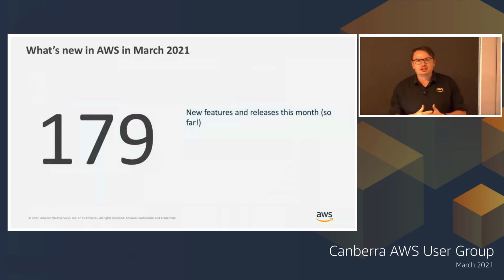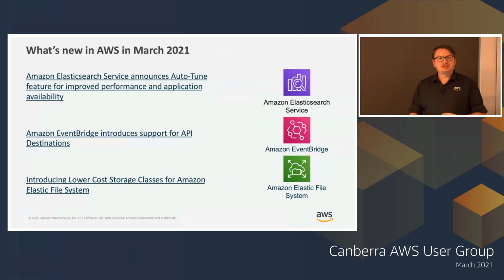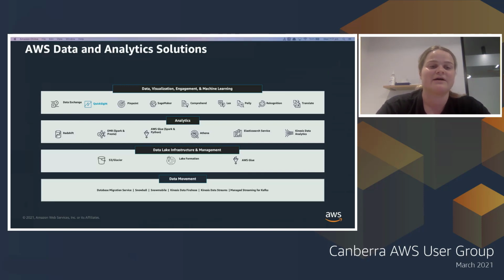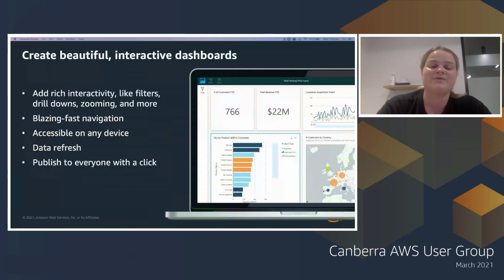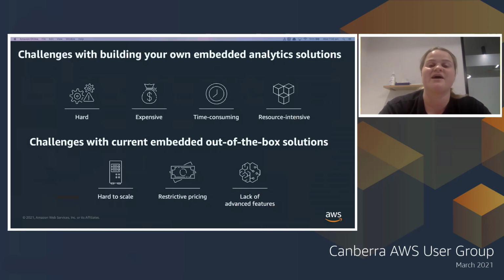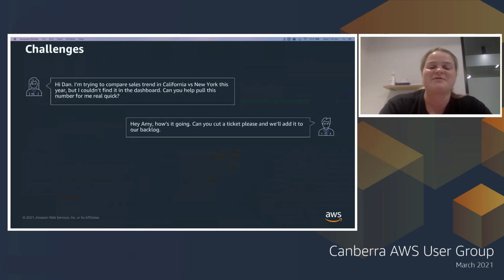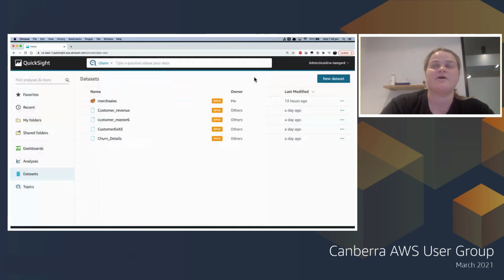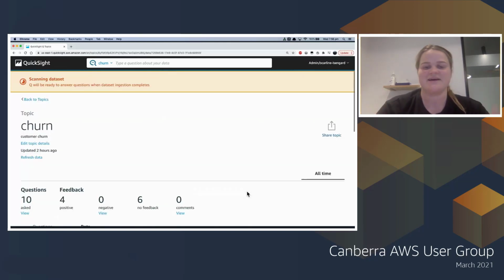Canberra AWS User Group: March 2021 - A quick look at Amazon QuickSight! (w/ Olivia Carline)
In this presentation Olivia Carline will introduce Amazon QuickSight and discuss the various capabilities and common architectural patterns of the service. You will learn how to get up and running with QuickSight to start gaining insight from your data as well as key components of the service. Olivia will also discuss the new features of the service including QuickSight Q and provide a demo of the feature in preview.

Olivia Carline is a QuickSight Solution Architect covering Australia and New Zealand for AWS. In her role she enjoys speaking to customers about how to get the most insight out of their data and bring data closer to business users. Prior to specialising, Olivia worked in the public sector team helping customers up-skill and build their cloud knowledge with a particular focus on cloud security. Prior to life at AWS, Olivia worked across a few different technical domains including development, database administration and risk and management.